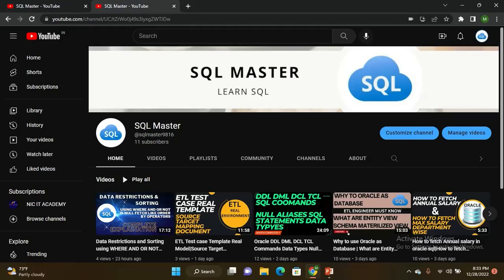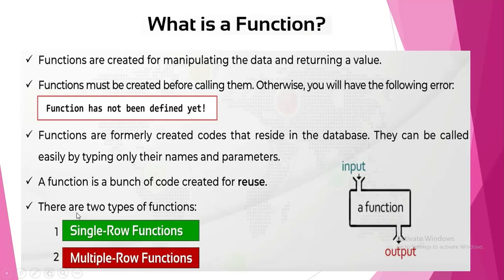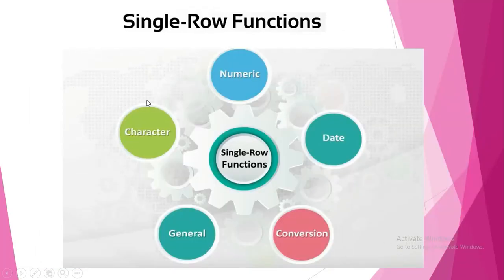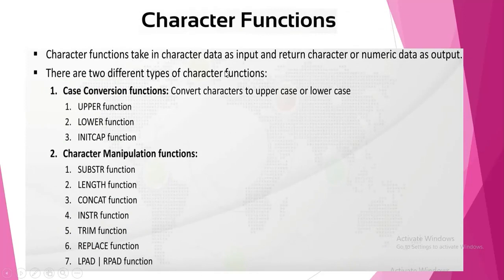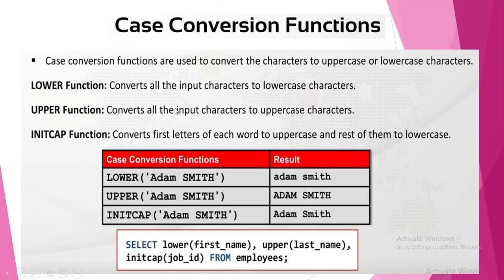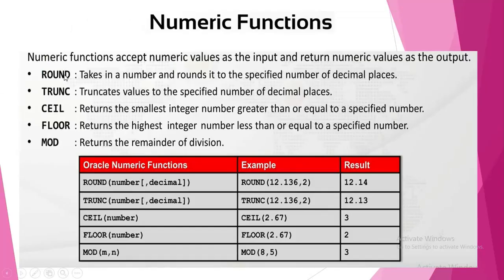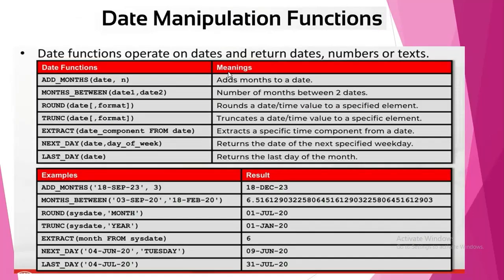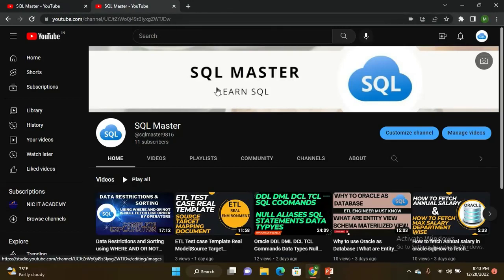Single Row and Multiple Row Functions in Oracle SQL|What are Single Row and Multi Row Functions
Purchase SQL Book with Hands on Projects :
SQL with Hands on Projects :

How to find 3rd highest record using Dense Rank method in oracle|Dense Rank explanation Easy Method

How to copy only structure of without data and with data|how to retrieve max salary of employee

Data Restrictions and Sorting using WHERE AND OR NOT LIKE FETCH BETWEEN & AND ORDER BY Operators

Initial Load Or Full Load Detail Concept crystal Clear Explanation| What is Full Load in ETL Testing

How to find 3 maximum highest salary in oracle sql|Fetch 3 highest salary in oracle sql|

How to calculate experience of employee in oracle sql| How to find experience of employee in oracle|

How to use Case Expression logic in oracle sql| Case Expression using to update multiple records|

How to write Inner Join Left Join and Right Join queries in oracle sql| Clear Explanation of Joins|

Find Employee Details where Department is 90 and find details where commission is Null in Oracle